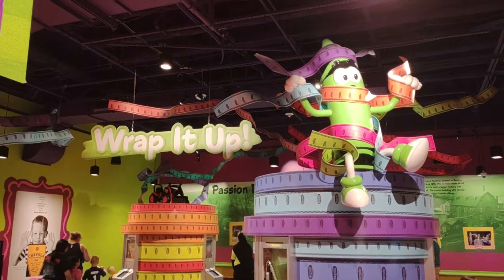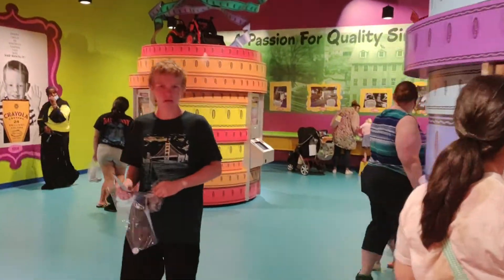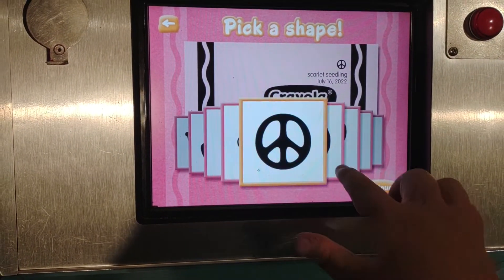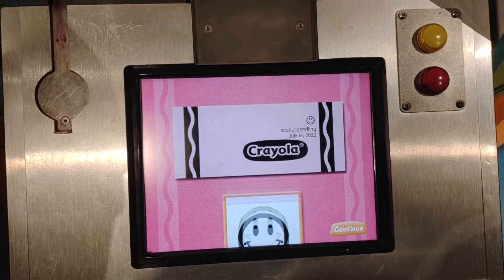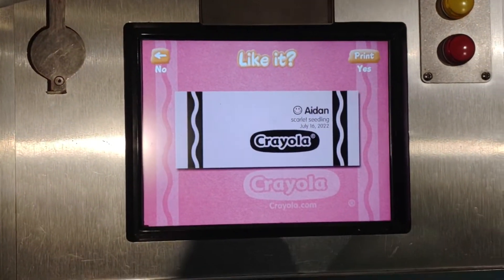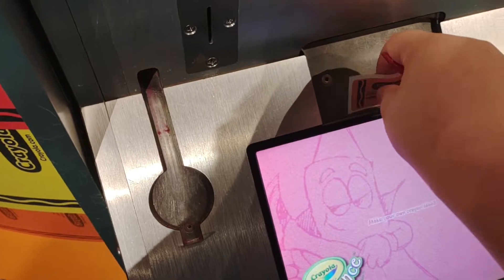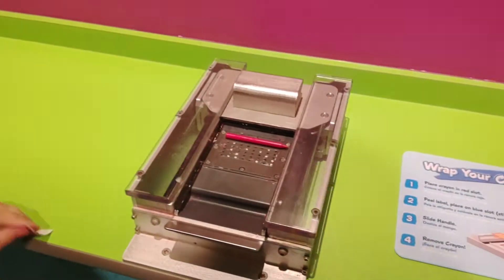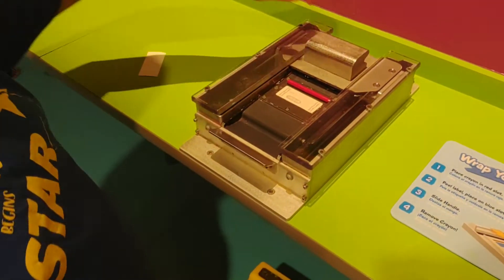Crayola Experience - Wrap It Up!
Here is a video of Crayola Experience - Wrap It Up!.

Recorded on July 16, 2022 using my own Phone.